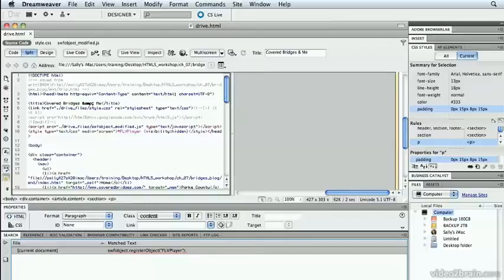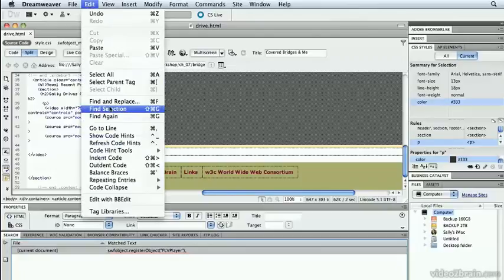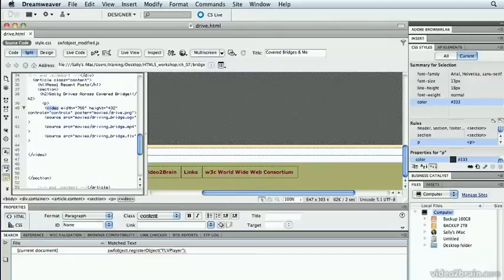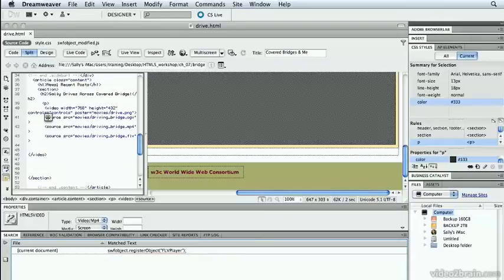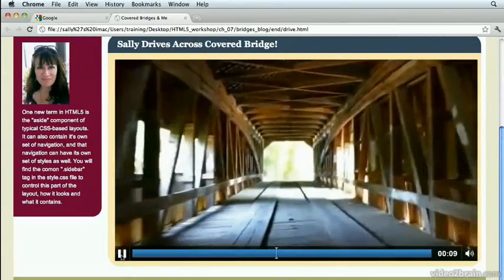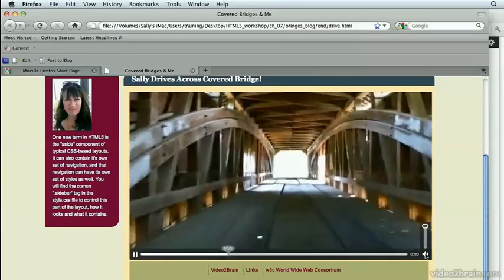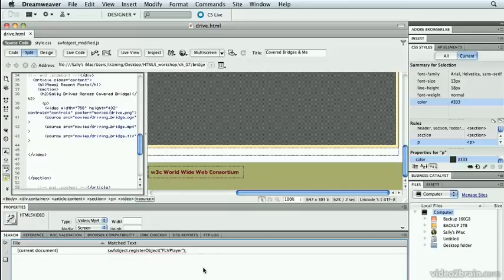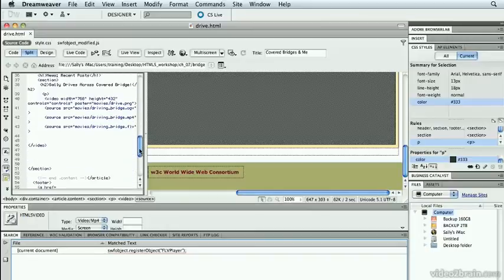Lecture 34 HTML5forBeginners‏ Free Computer Tuts by Aamir Nadeem in English Teached by Sally Cox